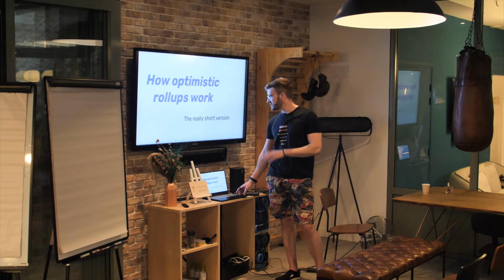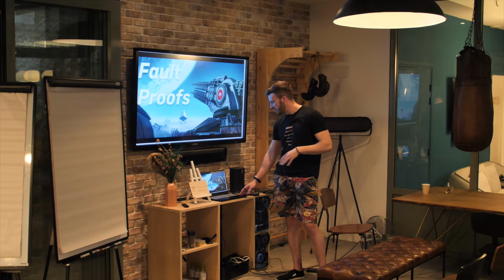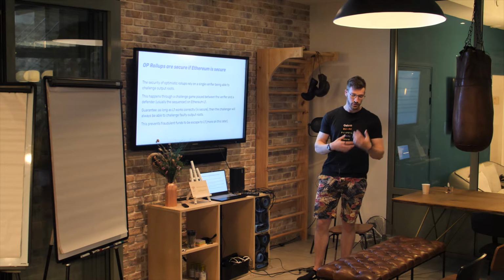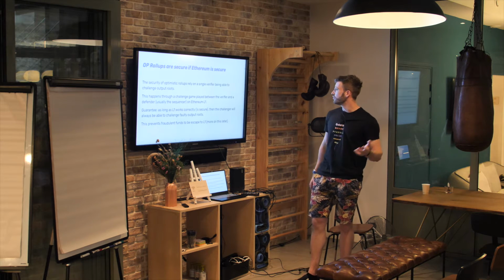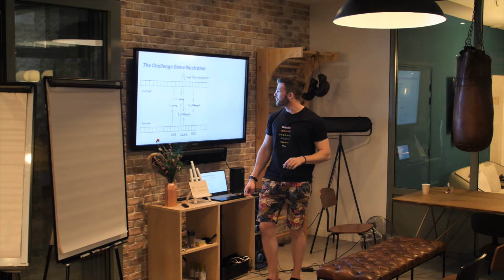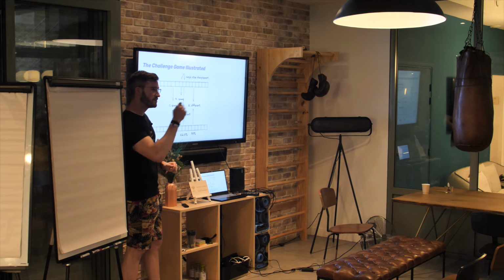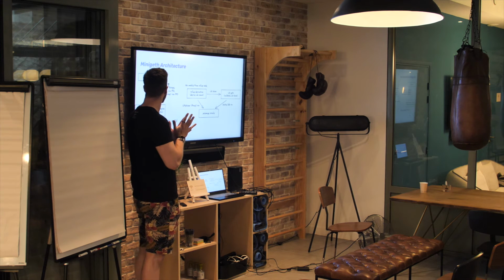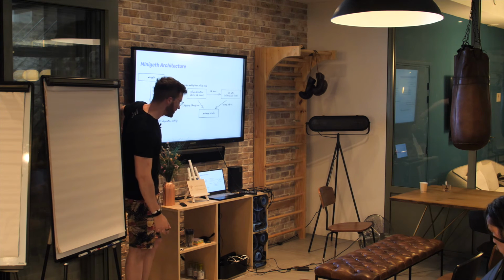OP in Paris: OP Lab's Norswap presents Cannon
Until now, optimistic rollups have been relatively clunky as they need to patch the EVM bytecode in order to make it executable on layer 1 and in order to enable challenges via fault proofs. But not anymore! Cannon is a new fault proof system that minimizes the amount of code needed to run an optimistic rollup and ensures that no changes have to be made to the bytecode. As a result, the rollup is fully EVM-equivalent and compatible with all existing tooling.